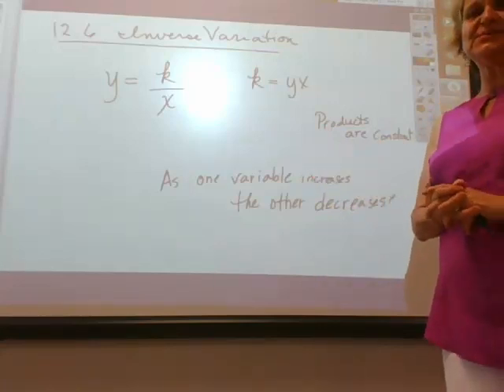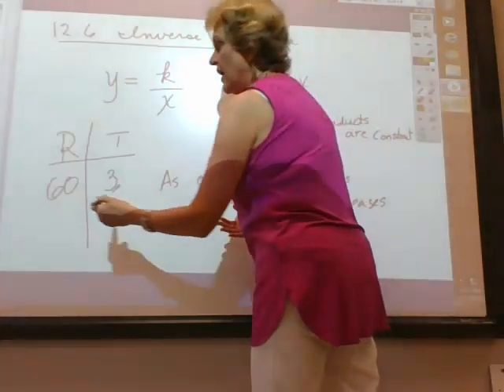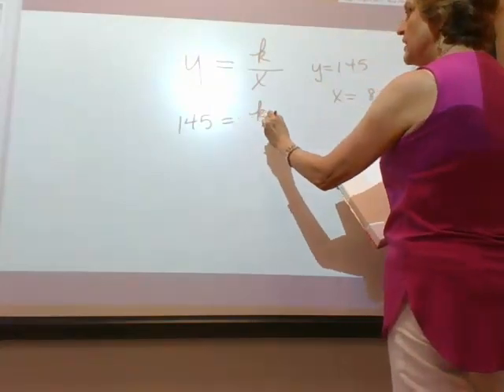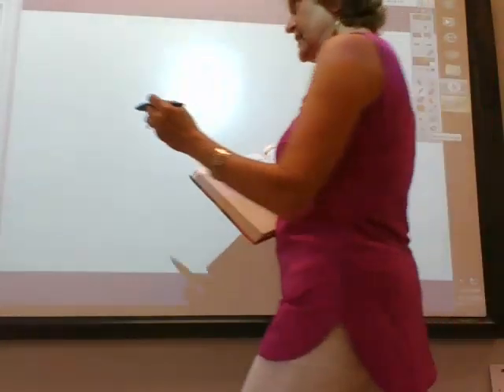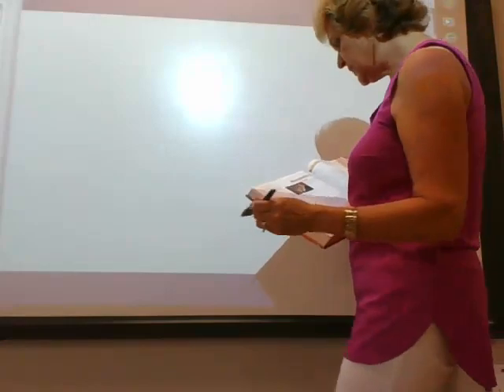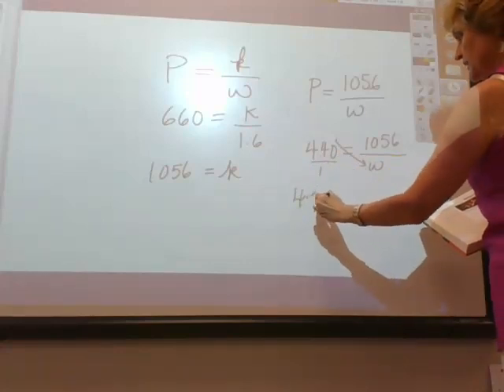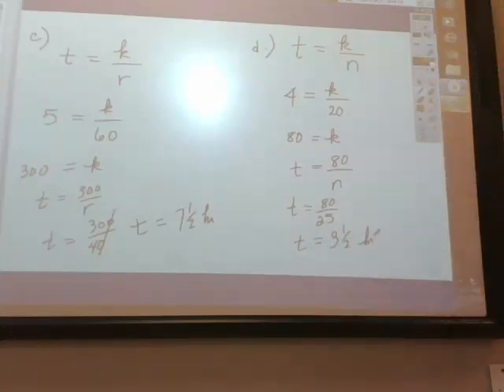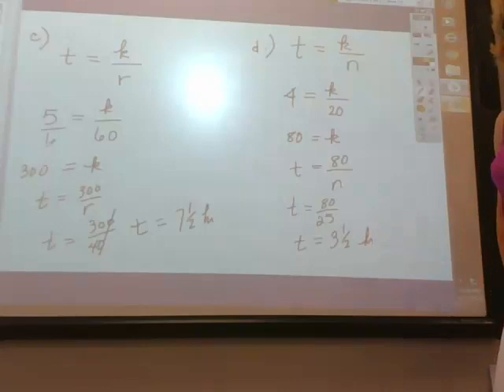HS Algebra 12.6